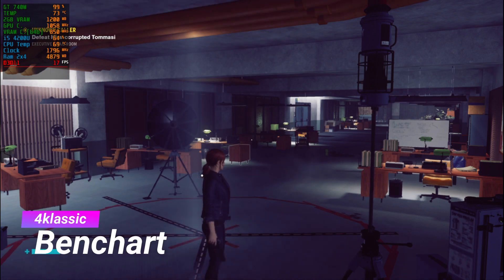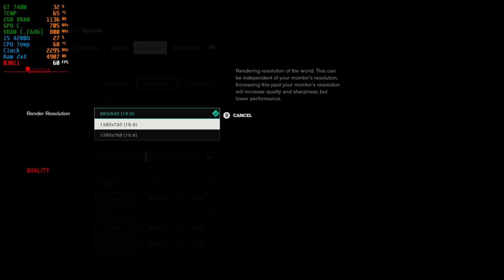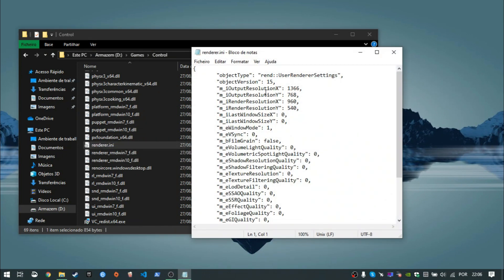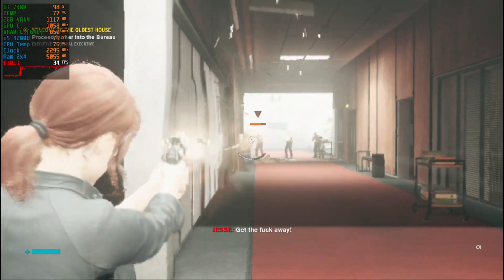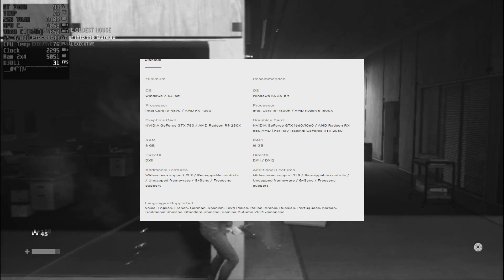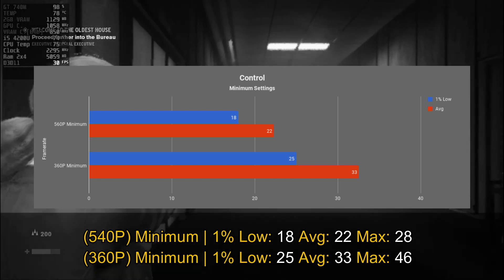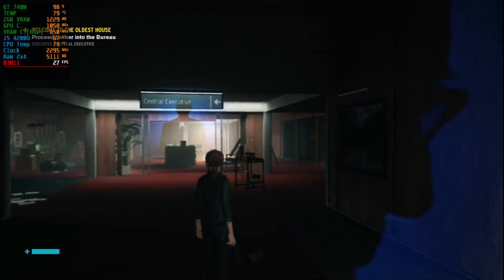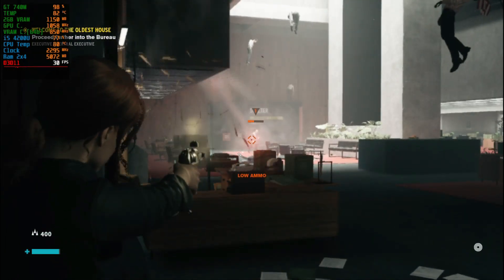Control + Tweaks for Best Performance (GT 740M/GT 825M/GT 920M) [Minimum]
PC Specs:
Model: Asus X550LB-XO055H
CPU: Intel Core i5-4200U 2.3GHZ
Ram: 8GB DDR 3L 1600MHZ CL11

Software:
GPU Drivers: Nvidia ForceWare 425.31 WHQL
OS: Windows 10 Spring Update 64Bits
Monitor Stats & FPS Logging: Msi Afterburner 4.6.1
Data Organizer and Cloud: Google Docs
Video Editor: Wondershare Movie Editor
Video Recorder: W10 Xbox DVR